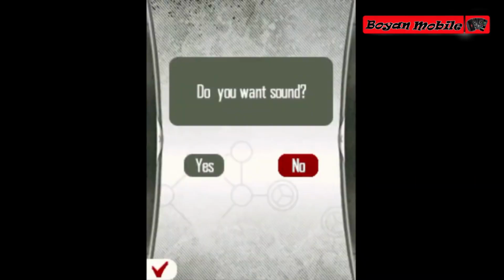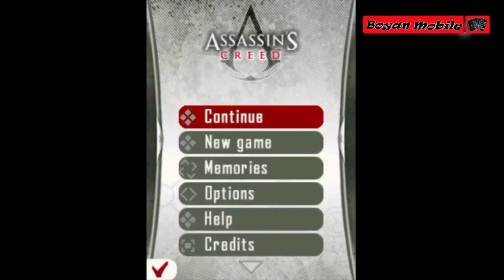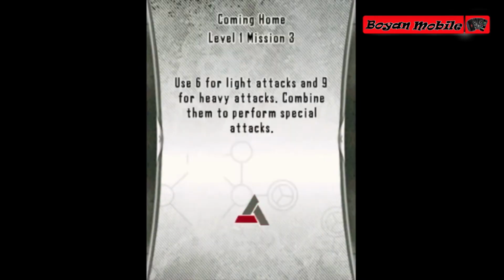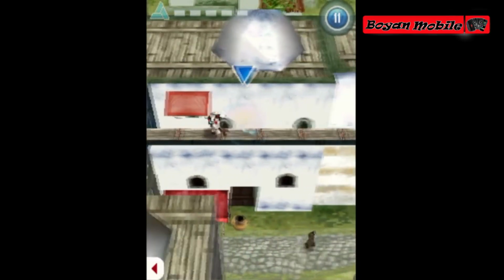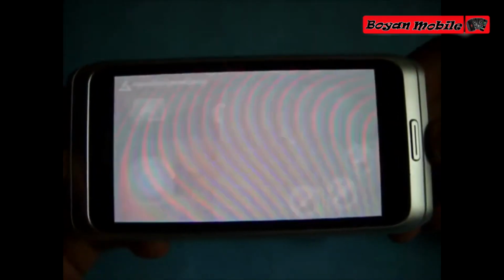Assassin's Creed Altair's Chronicles. All mobile games